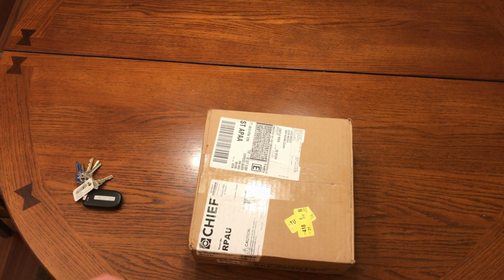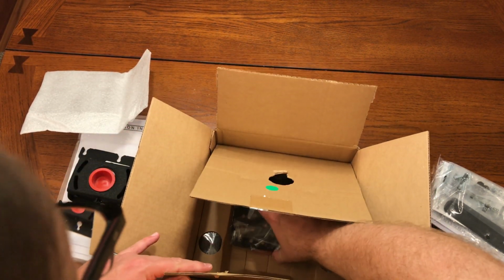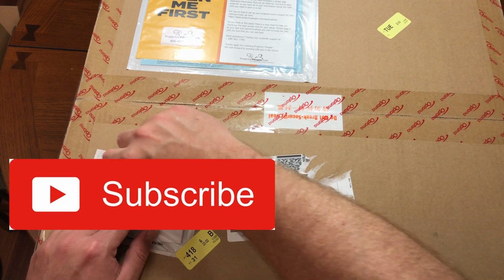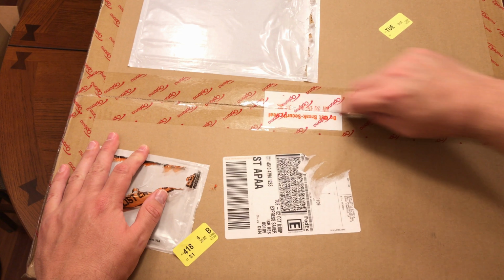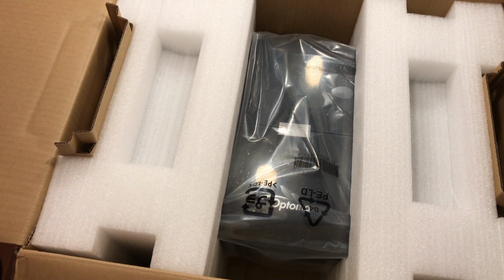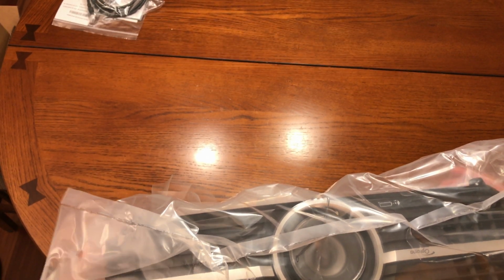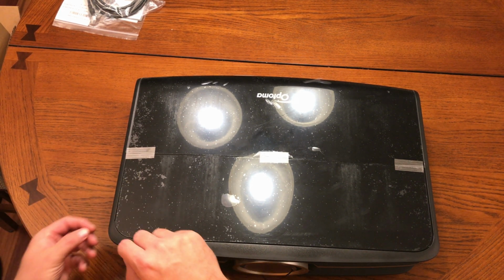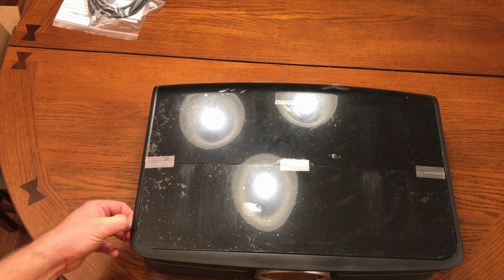The best home projector for the money. Optoma UHD-65 4K Projector.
***Description
BestBuy Partner
*** LIMITED TIME:
*** Thanks For Checking!
 In this video we take a look at the Optoma UHD-65 projector and Chief RPAU mount. These are a great addition to any home theater looking to take the environment to the next level without breaking the bank. Match these with a great sound system with ATMOS and you have a winner!

***Thanks Again!